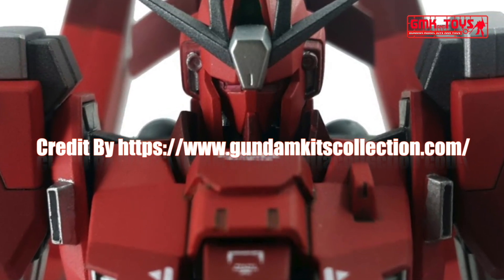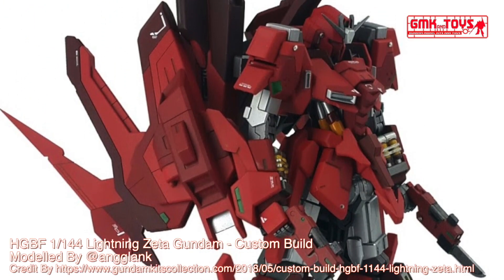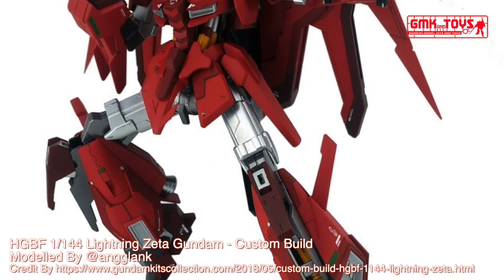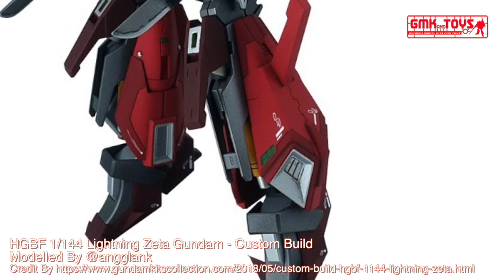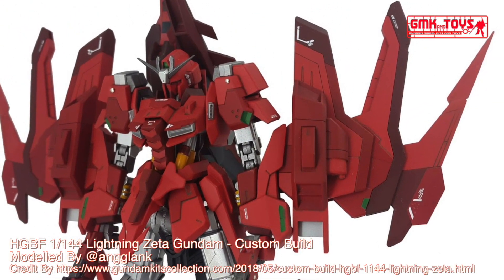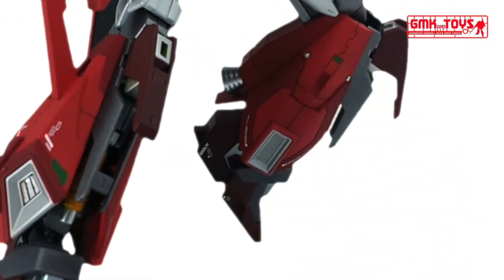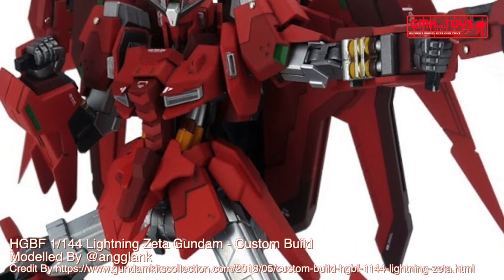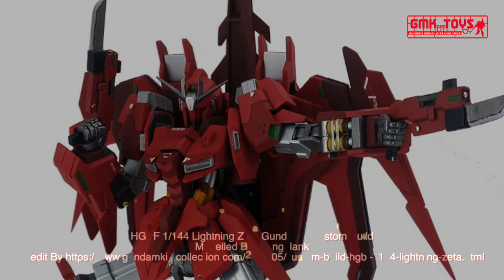HGBF 1/144 Lightning Zeta Gundam - Custom Build(ライトニングゼータガンダム)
Modelled By @angglank

The MSZ-006LGT Lightning Zeta Gundam is a Gunpla from Gundam Build Fighters Try. Based on the MSZ-006 Zeta Gundam, it is built and piloted by Yuuma Kousaka.

Technical Specifications of Lightning Zeta Gundam
Classification - Custom High Mobility Mobile Suit
Model Number - MSZ-006LGT
Official Name - Lightning Zeta Gundam